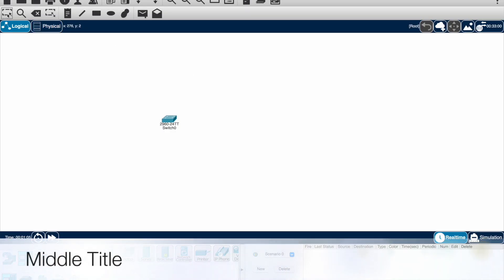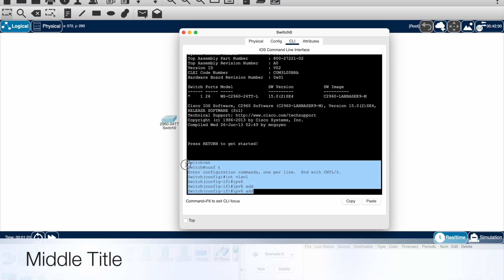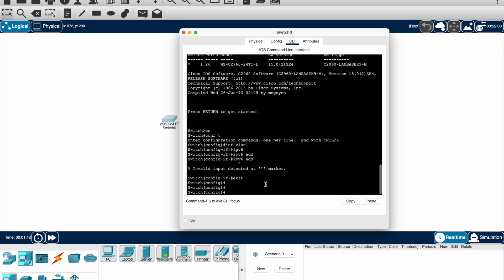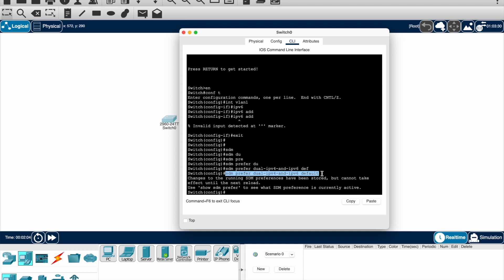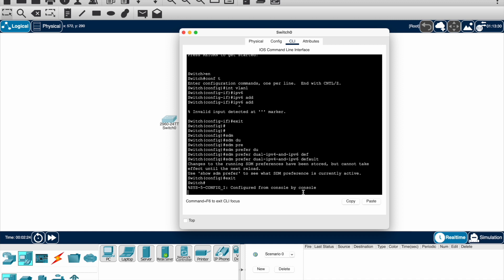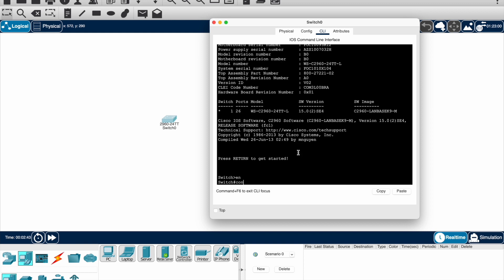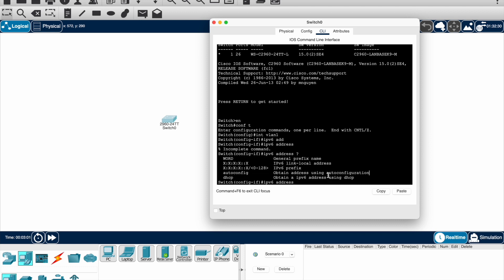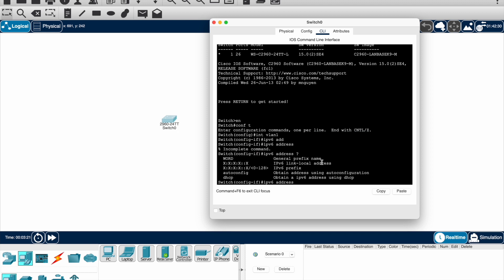Enable IPv6 on CISCO 2960 Switch - Packet Tracer